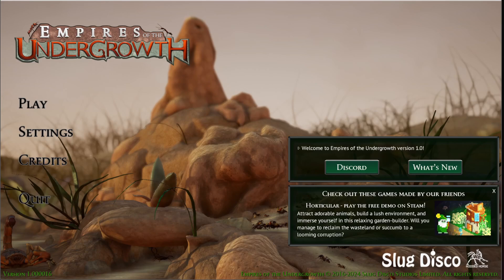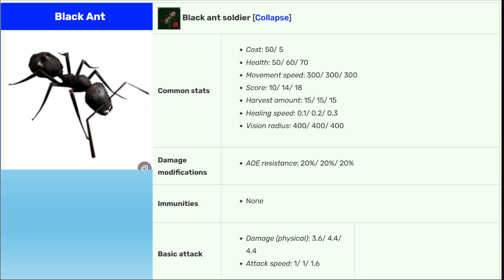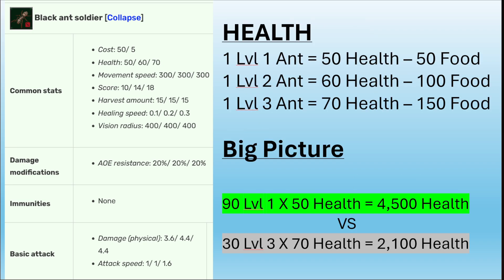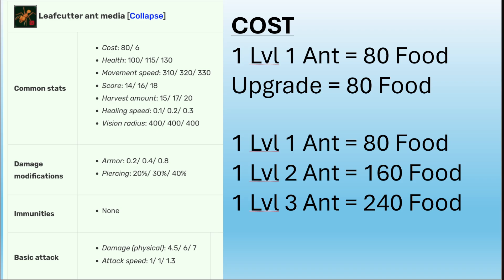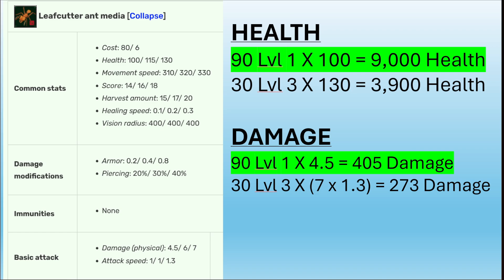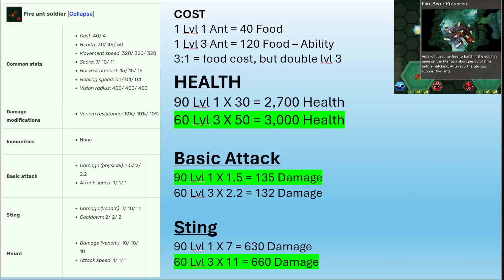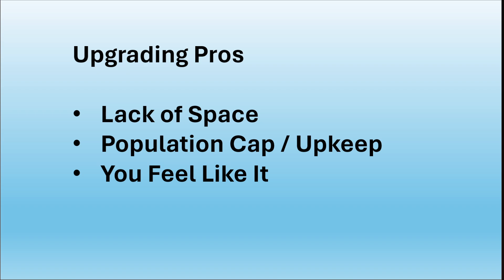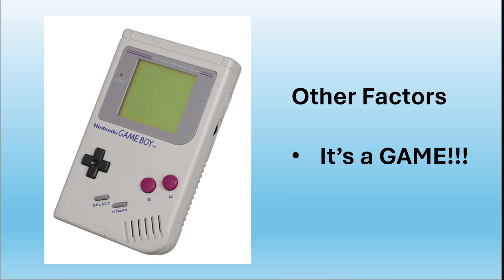DGA Plays: Empires of the Undergrowth - Let’s Math Out and Compare Creature Stats (Tier 1 vs Tier 3)